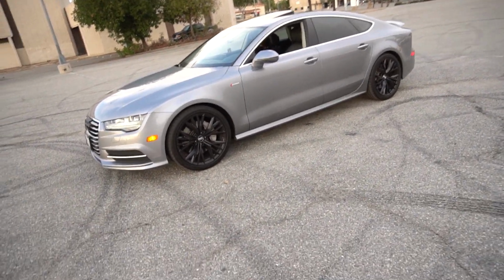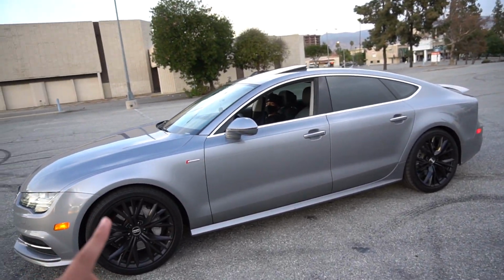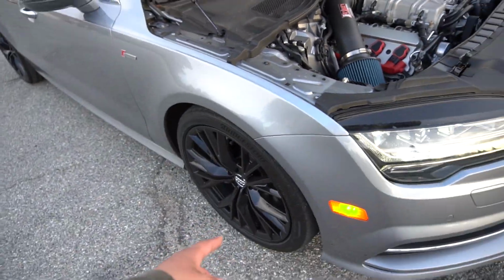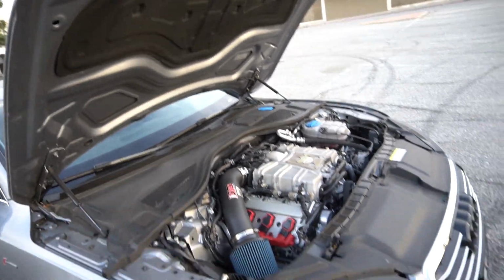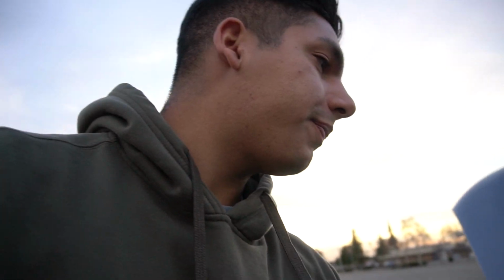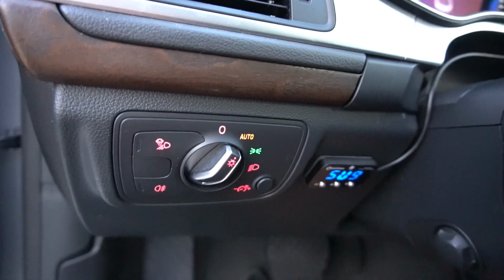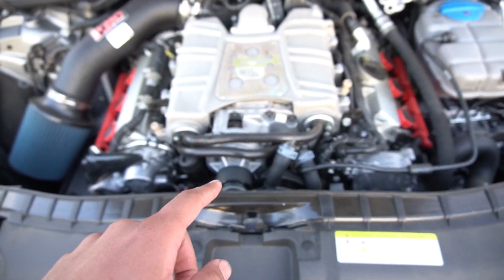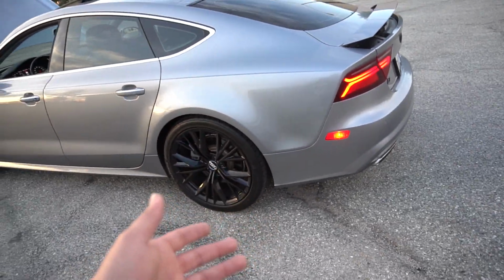5 Mods You MUST Do To Your Audi!! (Audi A7)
5 Mods You MUST Do To Your Audi!! (Audi A7)

How many likes can we get this video to? Hopefully more than 2.

On the road to 3k! Join me!